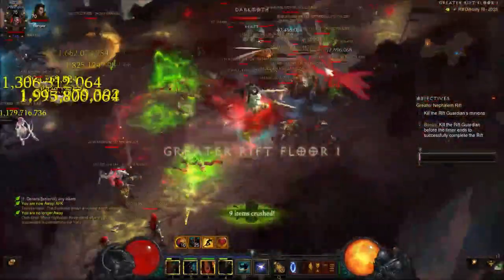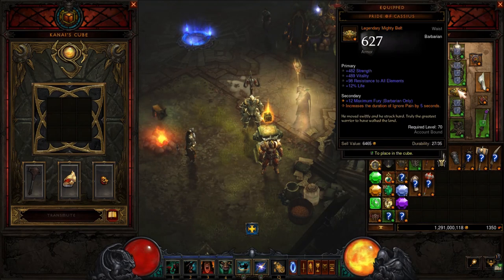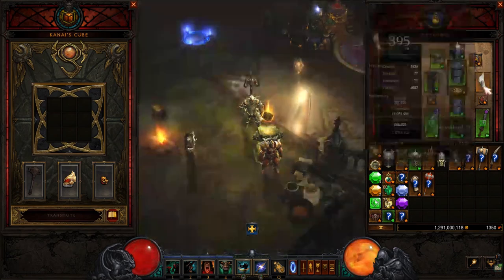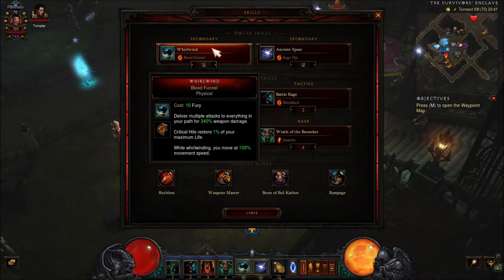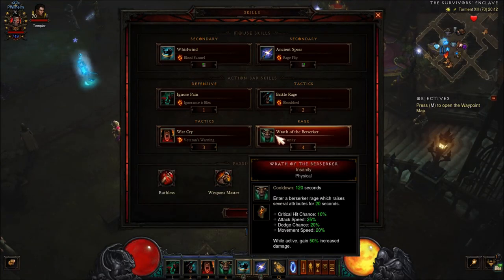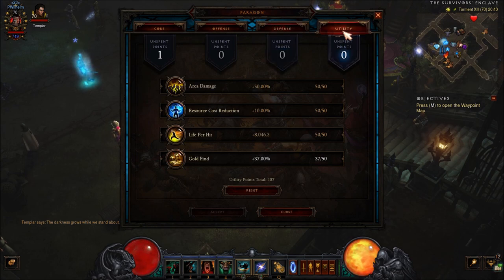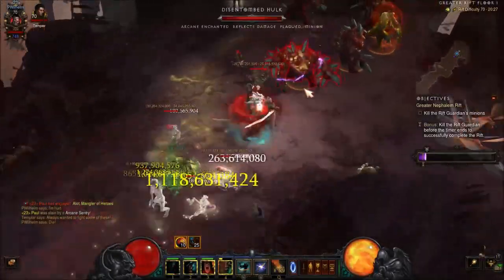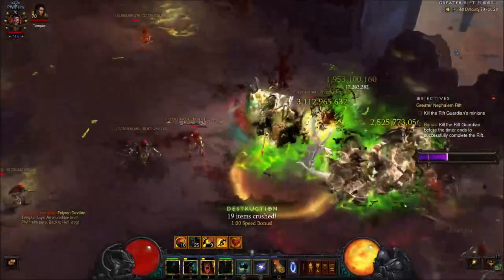Diablo 3 - BARBARIAN WRATH OF THE WASTE: WHIRLWIND BUILD SEASON 12 (GR 110) - PWilhelm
Diablo 3 - BARBARIAN WRATH OF THE WASTE: WHIRLWIND SEASON 12 (GR 110). EASY TO BUILD! EASY TO GEAR FOR! EASY TO PLAY